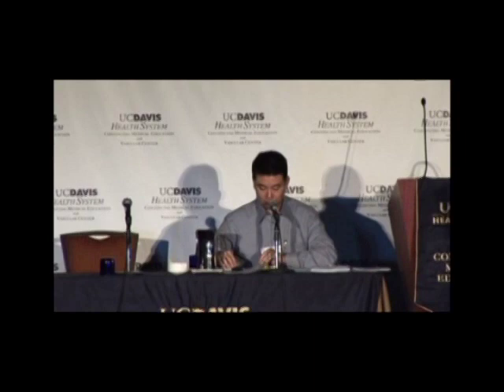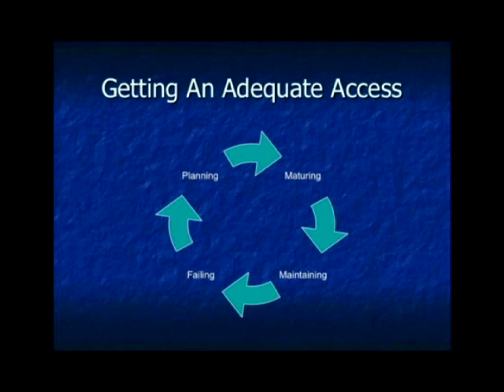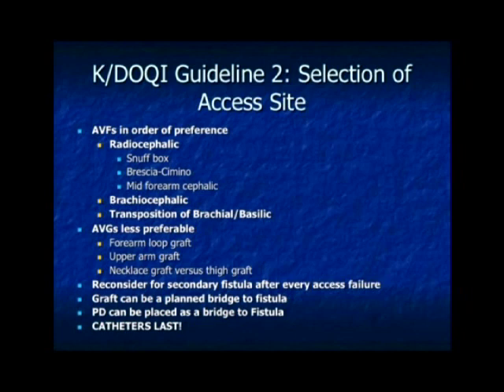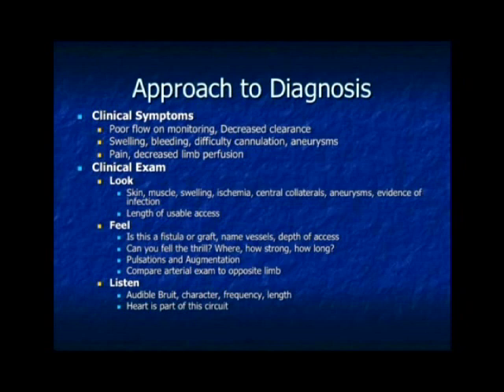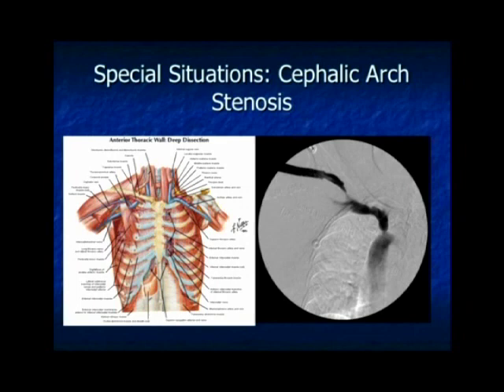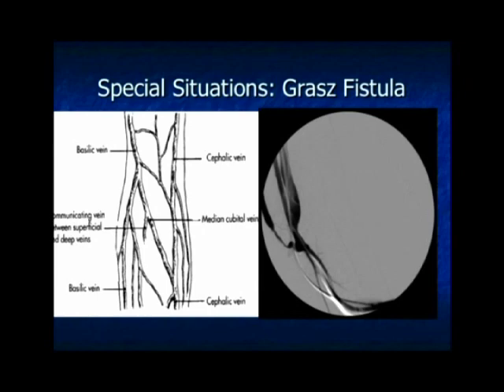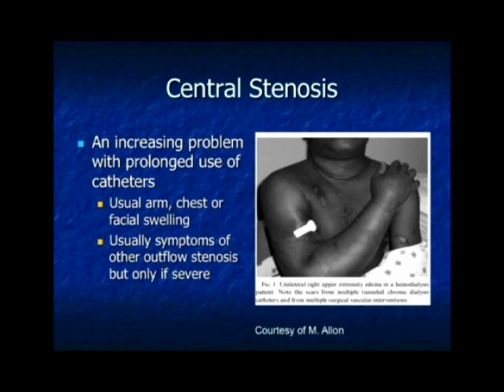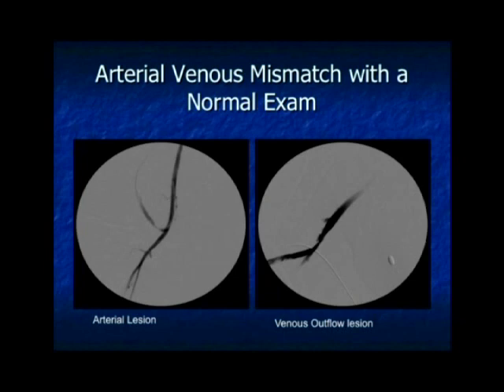Recognizing and Evaluating the Failing Dialysis Access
Jamie L. Ross, MD on recognizing and evaluating the failing dialysis access.  Series: "Vascular Care 2011: Best Practices in Vascular Therapy" [Health and Medicine] [Professional Medical Education] [Show ID: 22940]